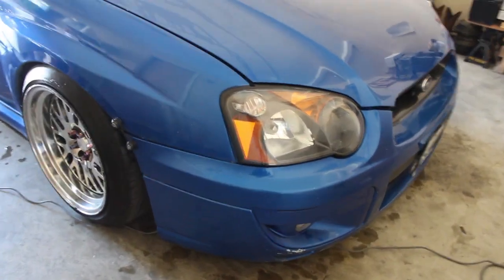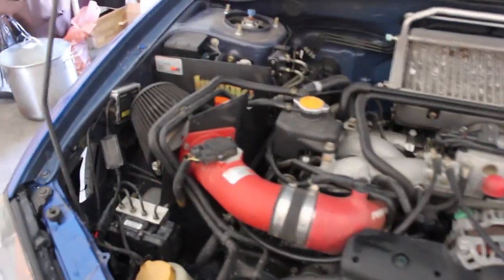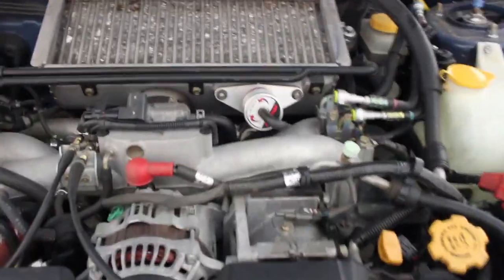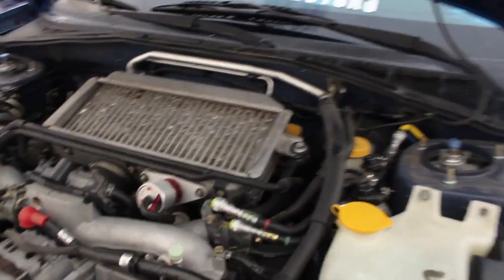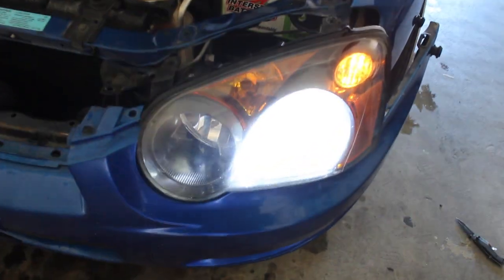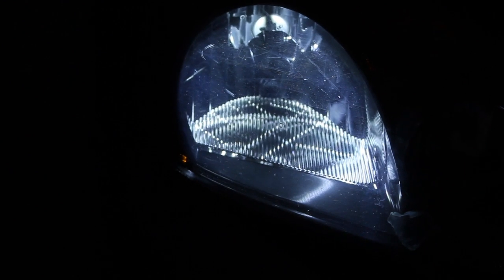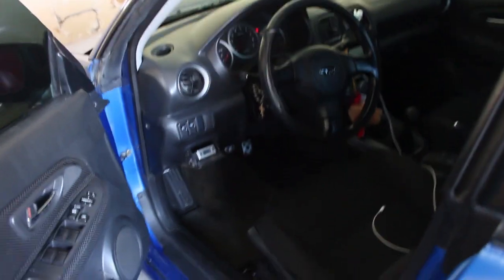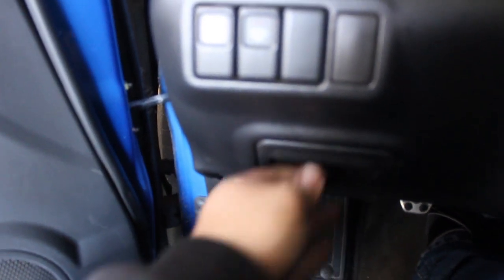a day working on my subie vlog1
today I switched out my hids for leds.